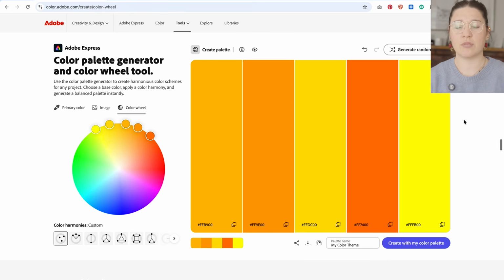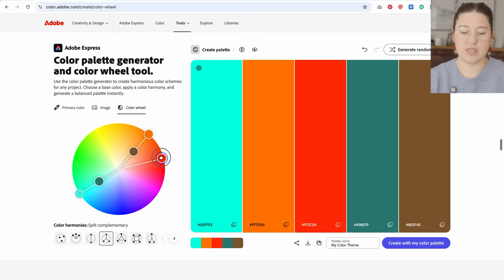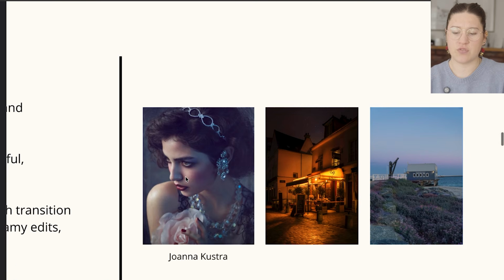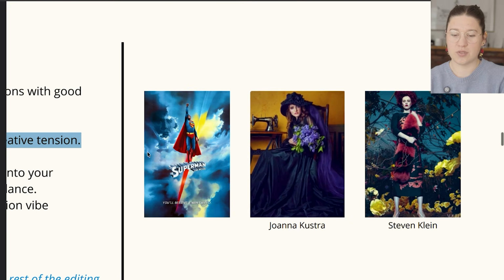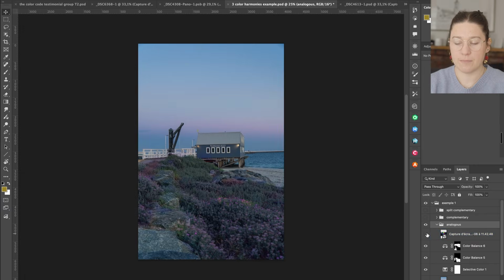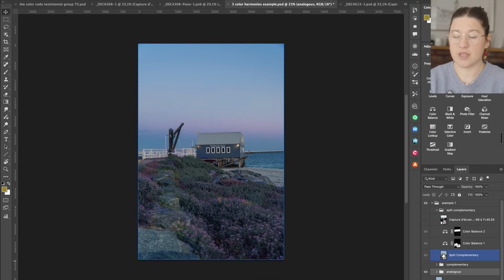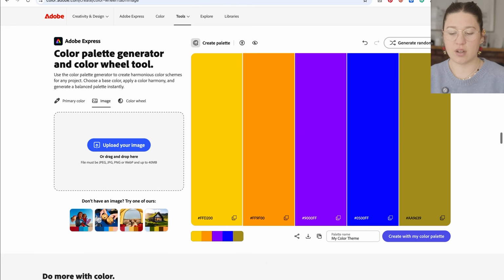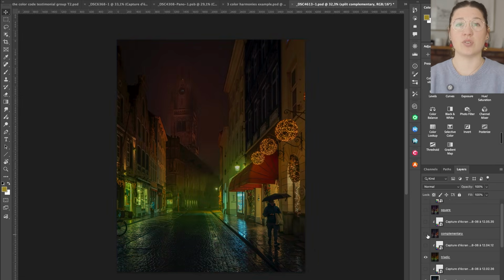Color Theory for Photographers (Same Photo, Completely Different Moods)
Color theory for photographers, explained simply.

In this video I take the same photo and edit it with completely different color harmonies, so you can see how much the colors alone change the mood of an image.

If you have ever looked at someone else's photo and wondered why theirs looks better than yours, most of the time the answer is color. And the good news is that you don't need a magic eye for it. Color harmonies are a set of rules you can learn, and once you know them you stop wondering which sliders you are supposed to touch.

Here is what we go through:
- the 6 color harmonies you actually need as a photographer
- what feeling each one creates
- the same photo edited with 3 different harmonies, side by side
- a second photo edited 4 ways
- which tools to use in Lightroom, Camera Raw and Photoshop
- how to analyse the colors already in your image before you edit

CHAPTERS
00:00 Why their photos look better than yours
01:38 What color harmonies actually are
03:22 Complementary
03:49 Split complementary (my favourite)
04:28 Triadic
04:49 Square
05:24 What feeling each harmony creates
10:16 Same photo, three different harmonies
12:31 Which tools to use in Lightroom and Photoshop
13:13 Second photo, four harmonies
14:44 How to choose your harmony
15:53 How to analyse the colors in your photo
17:18 The exercise I recommend
17:48 Learn the full method

LEARN THE FULL METHOD
The Color Code is my color grading course for photographers.
A 4 step method that works in any editing software, and it comes with The Color Lab, the color analysis tool I built.
We are already 1090+ photographers inside.